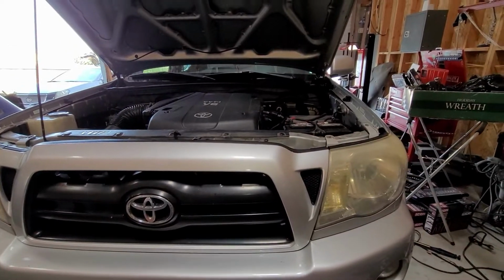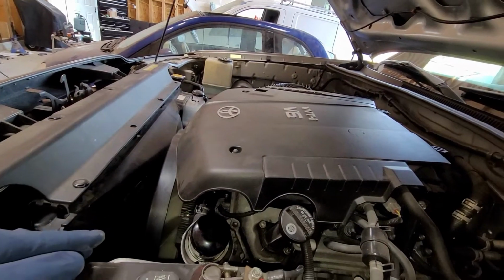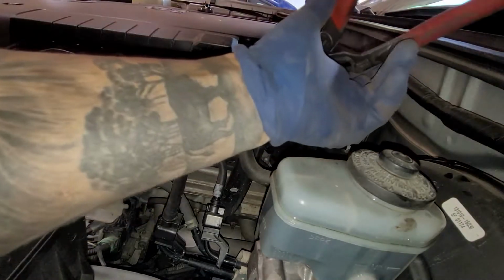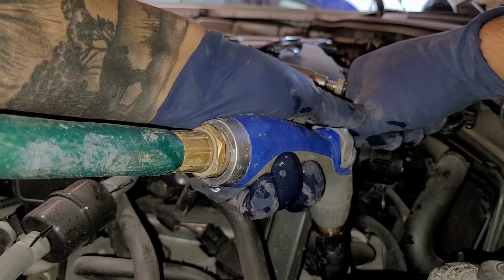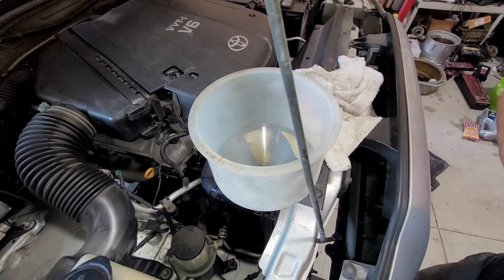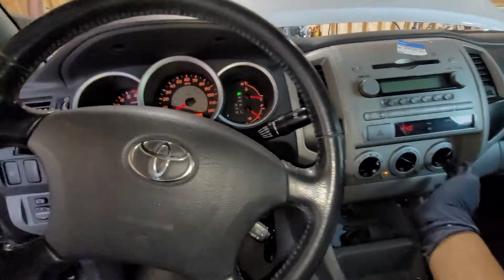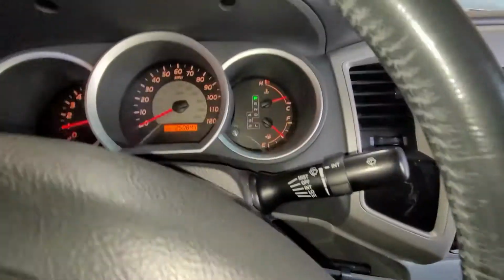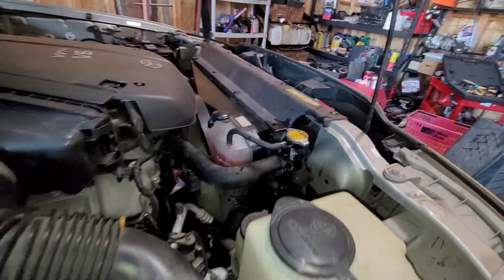toyota tacoma coolant system flush